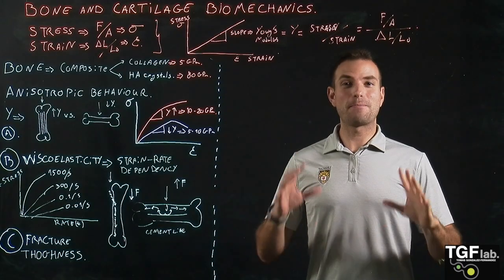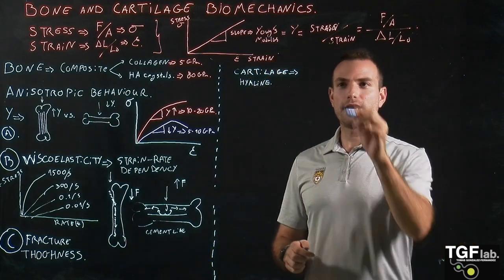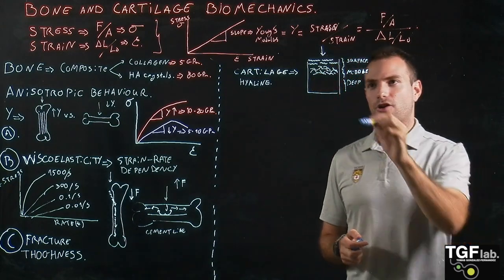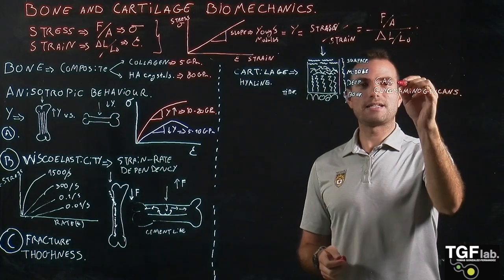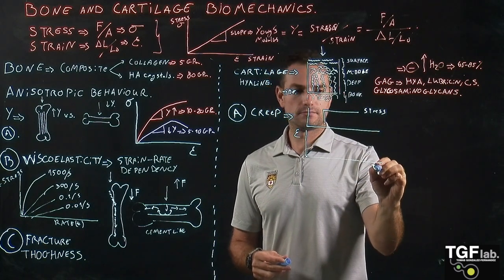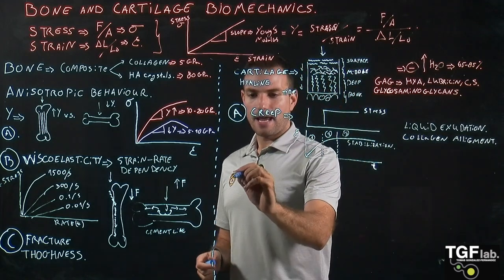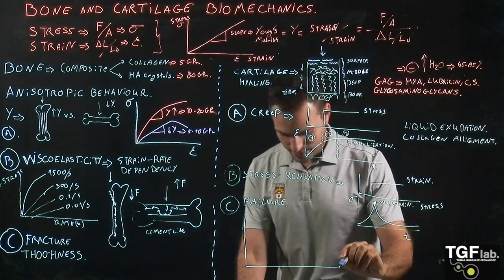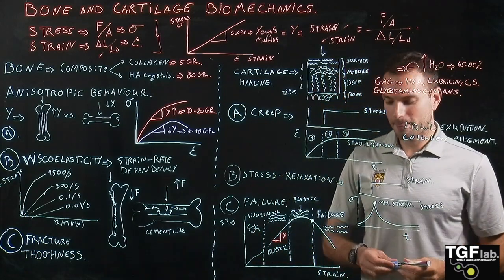Bone and Cartilage Biomechanics Part 2